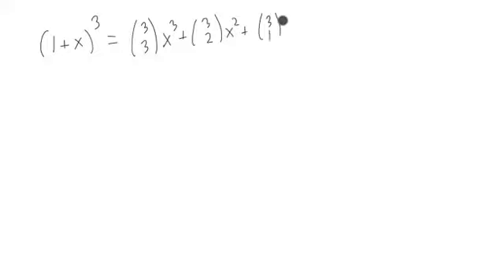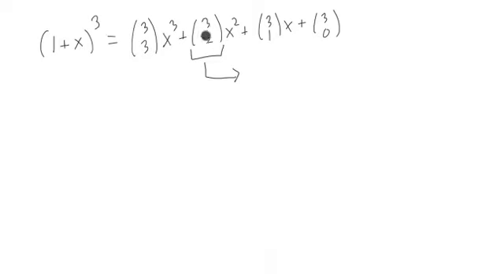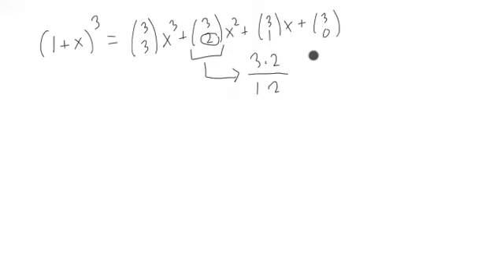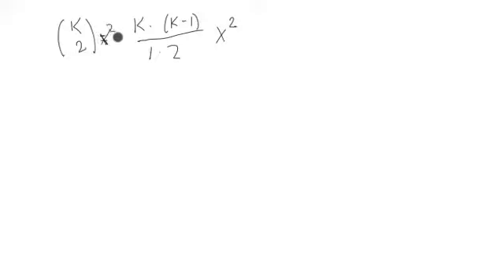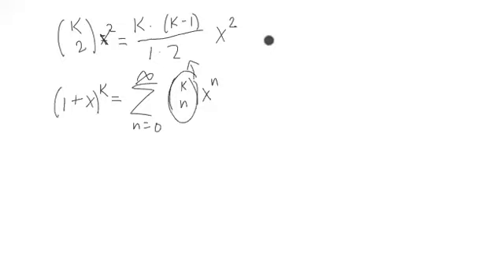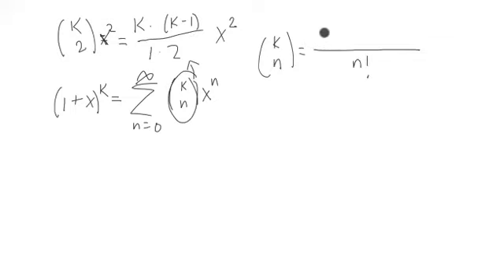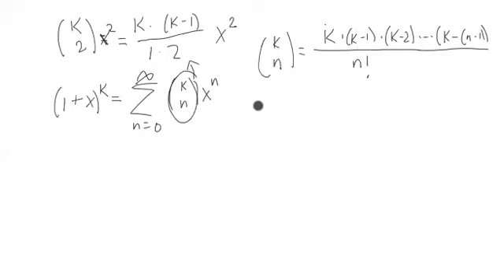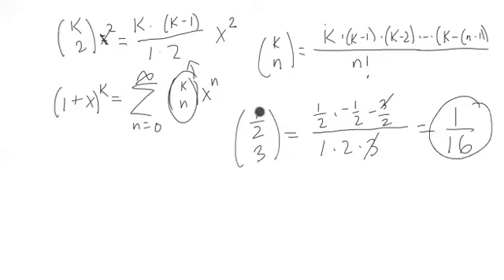Binomial Series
This video introduces what a Binomial Taylor Series is.